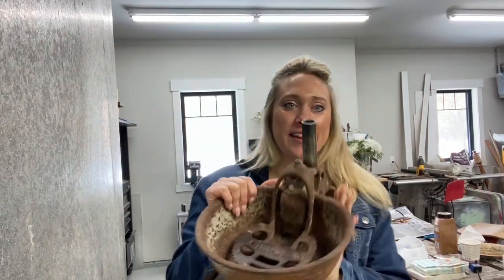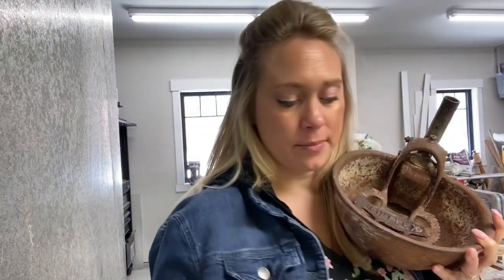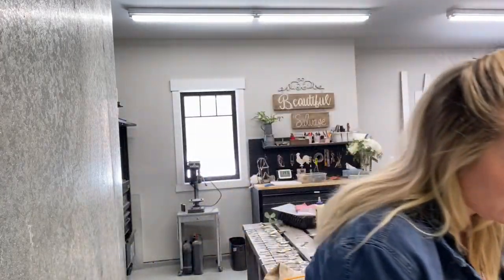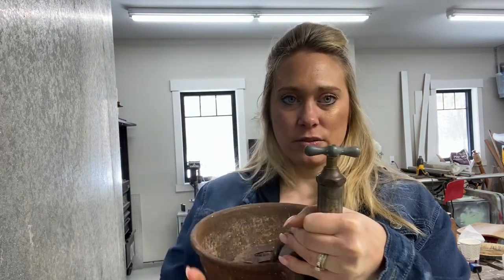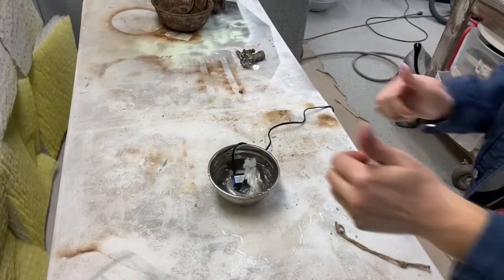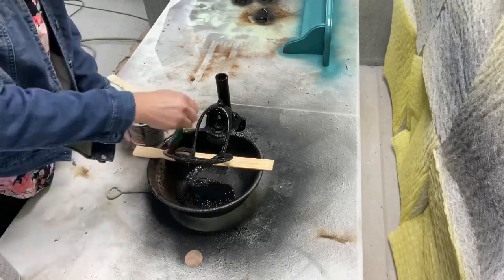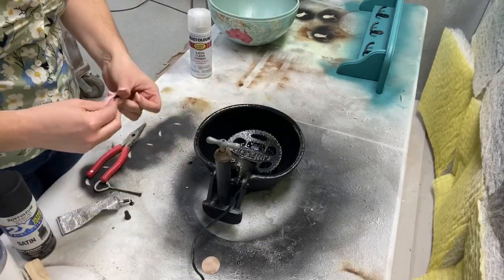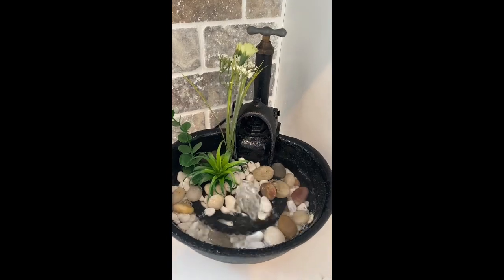DIY Fountain From a Cattle Watering Bowl!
Join the Beautiful Salvage Junk Box Challenge!
We love to take your tired and worn-out items and give them a makeover! A customer donated an antique cattle bowl  to be repurposed. This video shows the process of turning this piece into a decorative table top fountain.

Submersible Pump Used

Paint Used To Seal Bowl